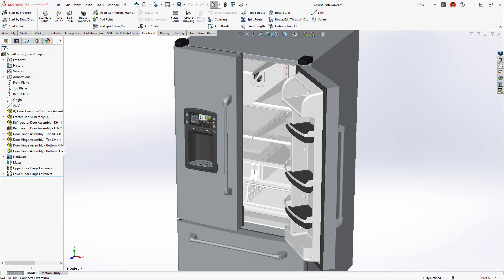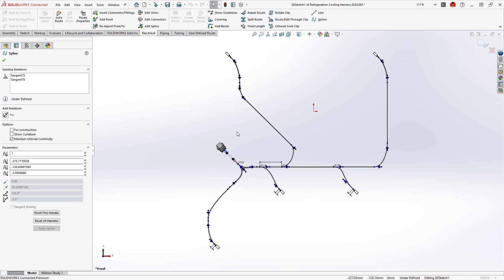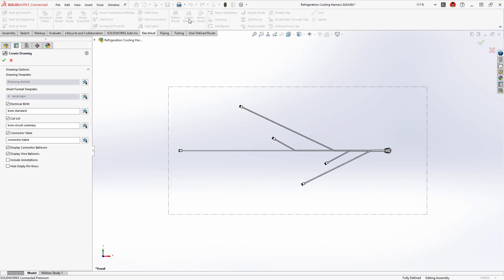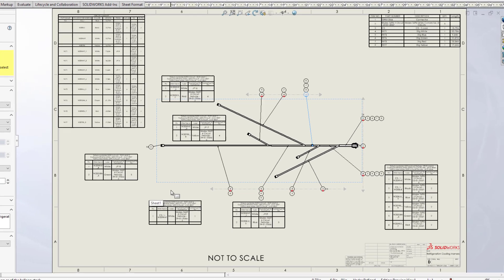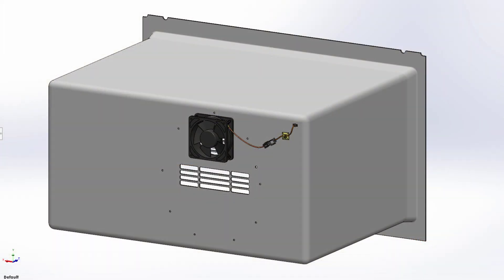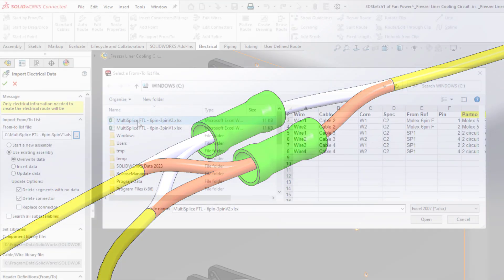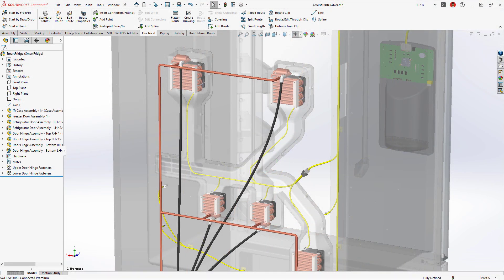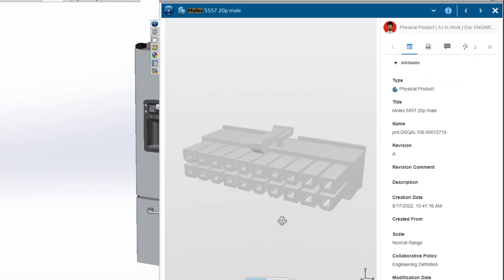SOLIDWORKS 2023 Routing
Routing electrical systems in 3D is fast and efficient in SOLIDWORKS 2023. Improvements to electrical attributes and a new way to visualize wire bundle cross sections makes for more accurate calculations of wire size and mass. Creating flattened harness drawings is more automated, reducing activities that previously required manual editing and cleanup. Multi-circuit splices are now supported, which enables more realistic representation of real world wiring scenarios.